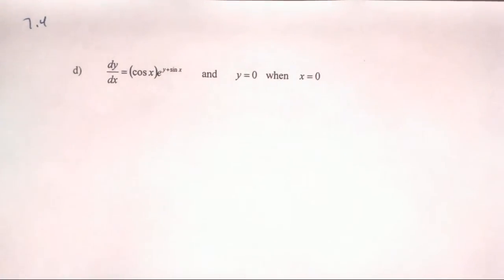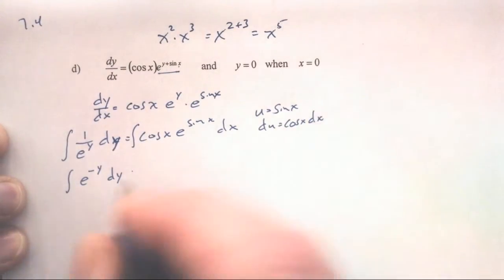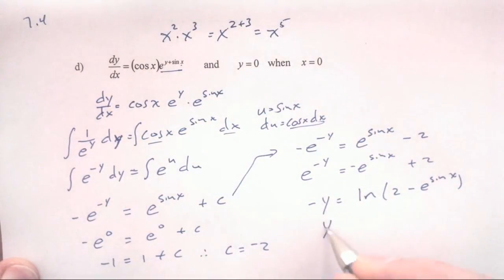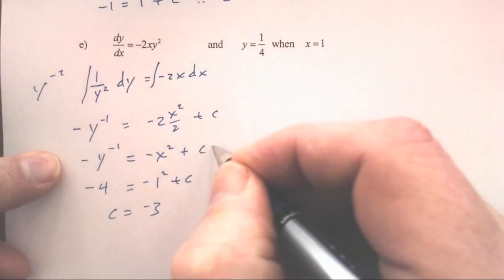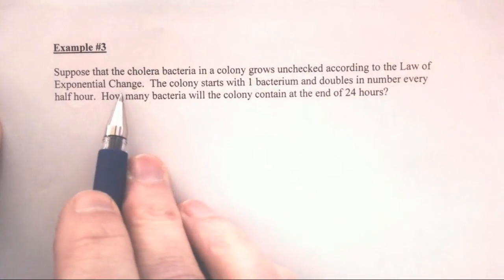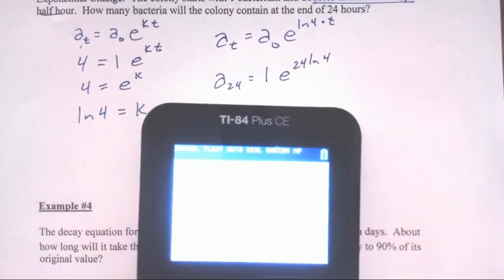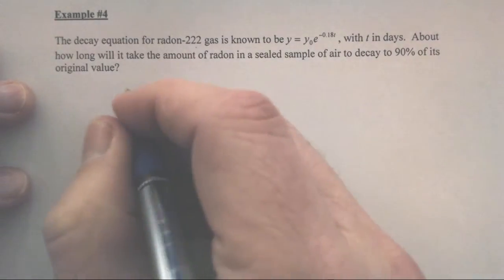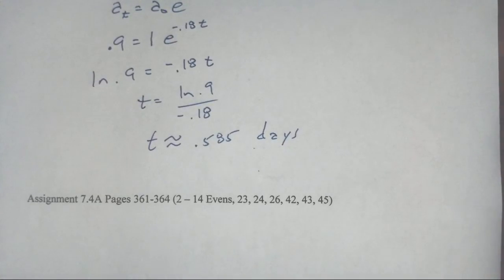7 4 AP Calculus Part 2